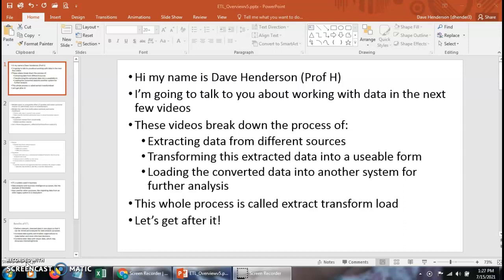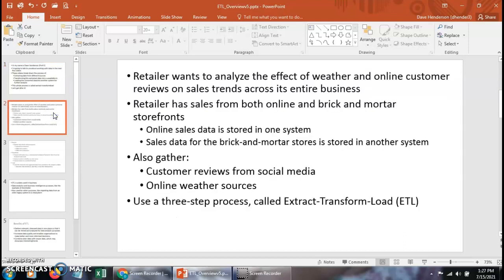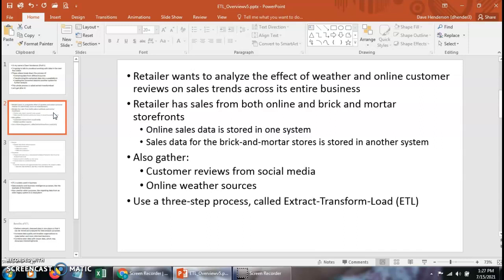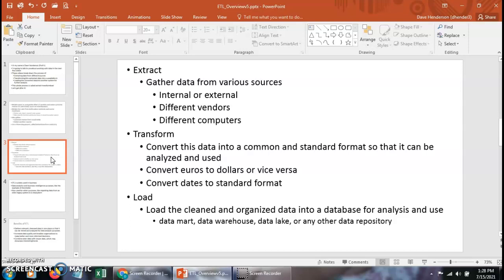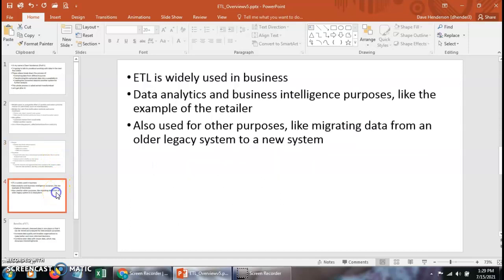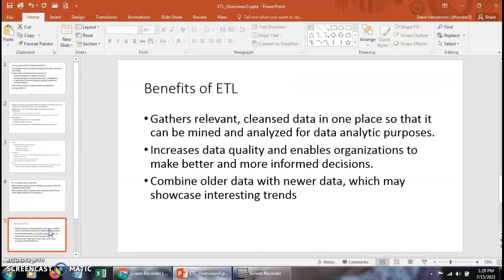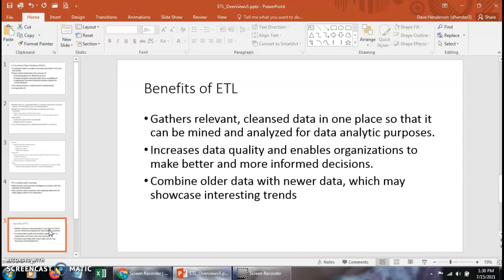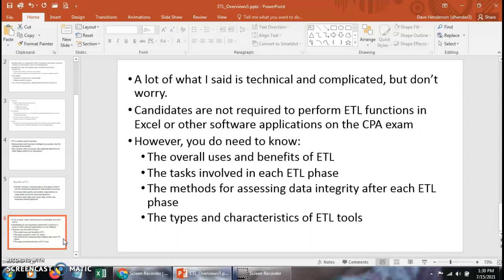Overview of ETL